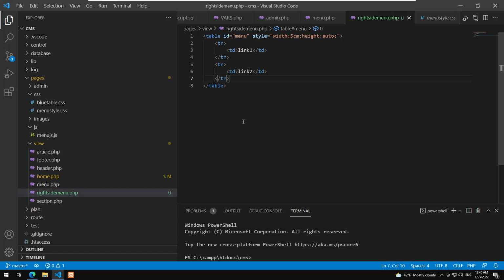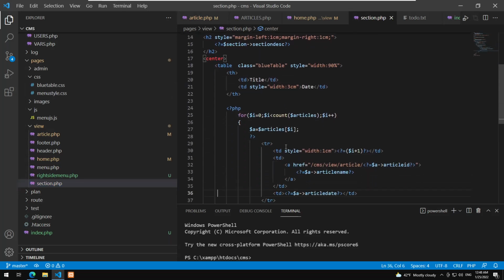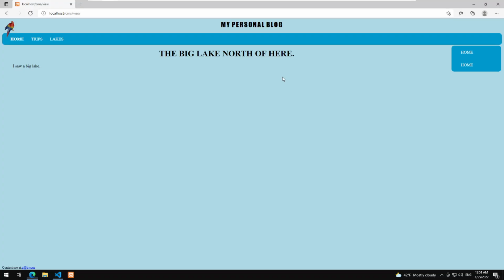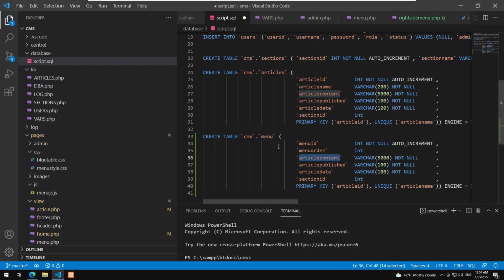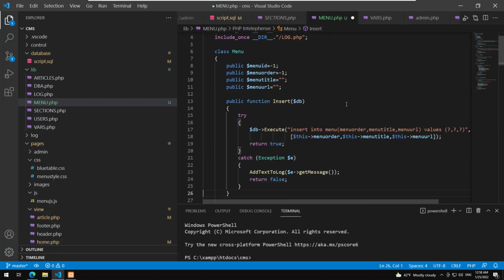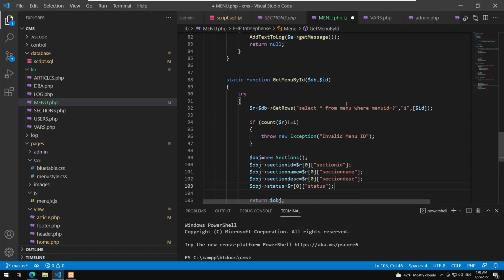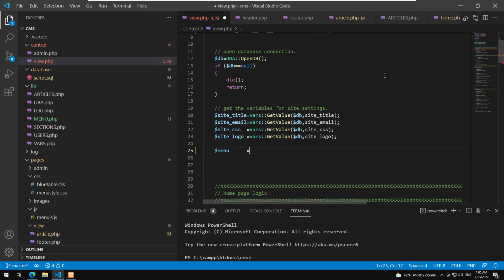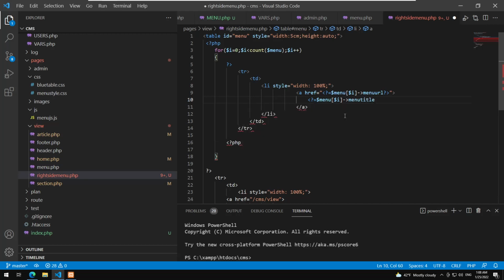Learning PHP - 038 : Building a simple CMS - Working on customizable side menu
In this php tutorial we add rendering of a customizable side menu to the site.